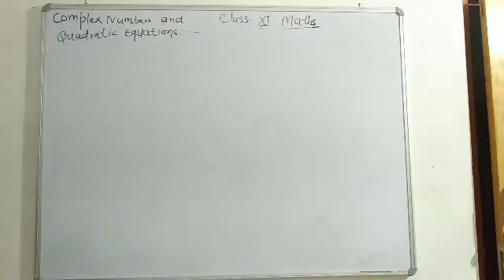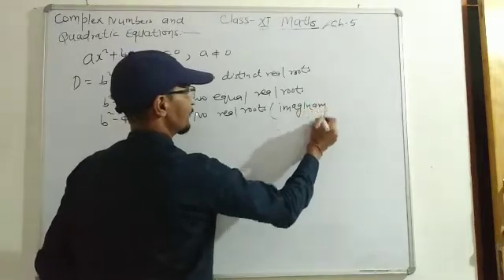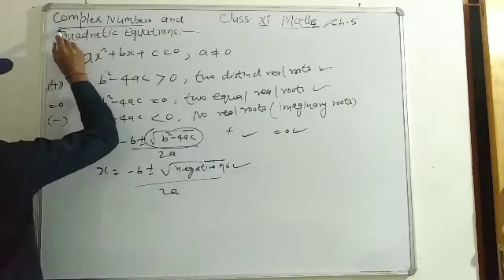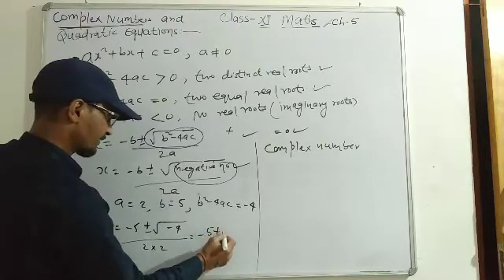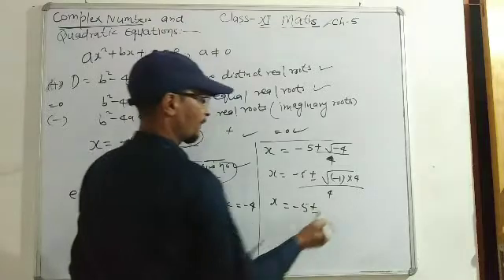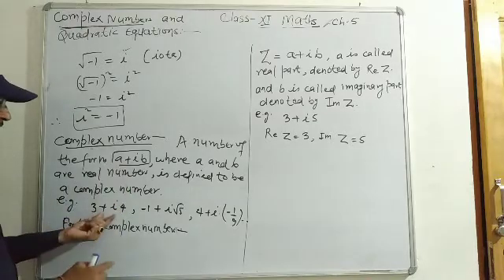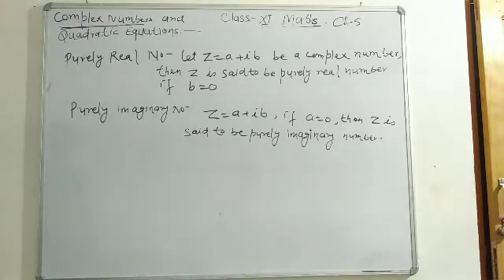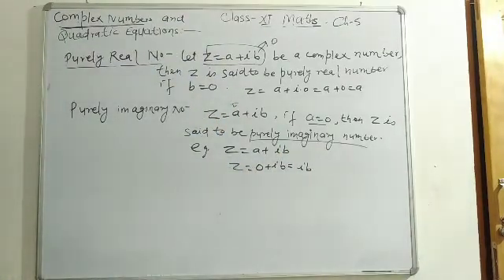CBSE Maths/Class-11,Chapter-5, Complex numbers and Quadratic Equations.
Definition of complex number with examples..